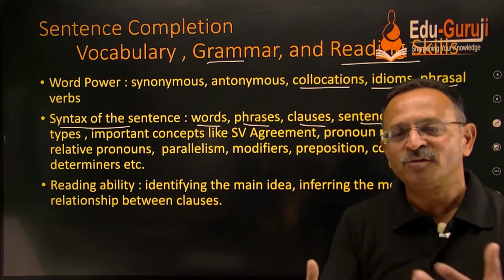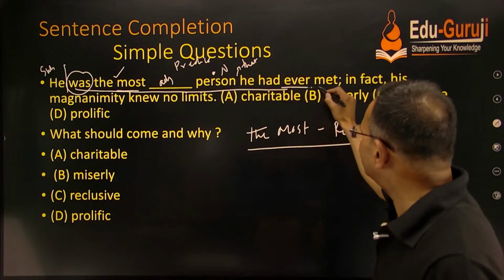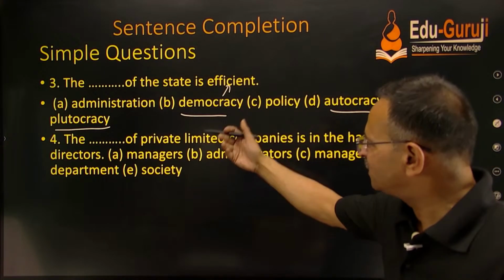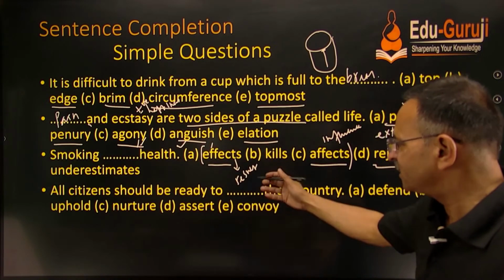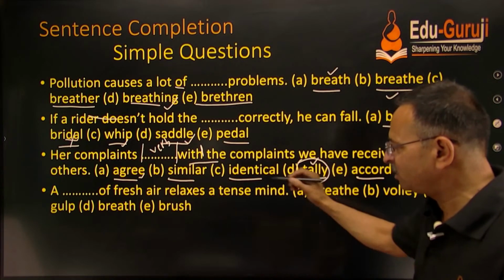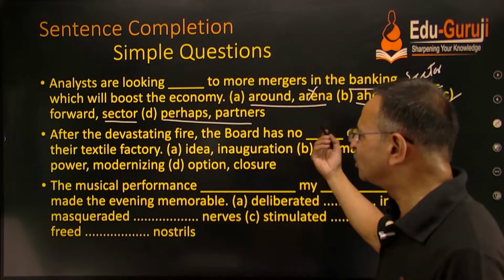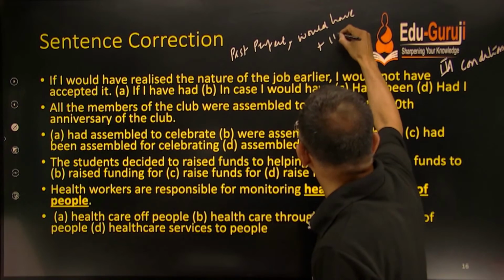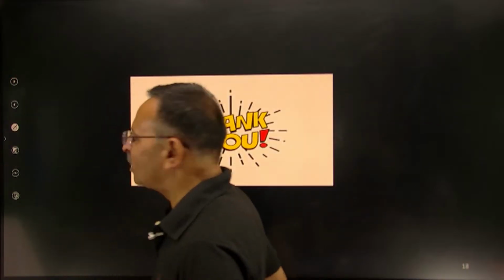Sentence Correction & Sentence Improvement | IPMAT 2025 | EXAM BOOSTER SERIES | VA by Rahul Sir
FREE YOUTUBE CLASS FOR IPMAT 2025
LIVE Exam Booster Classes are starting on YouTube!
📚 One Topic, One Day – daily live sessions to power up your exam prep!
🚀 Join us & stay ahead!

Welcome to EduGuruji, your one-stop destination for cracking competitive exams like CAT, IPMAT, NMAT, SNAP, CMAT, CUET (UG/PG) and more! 🚀
🔹 What We Offer:
✅     Join Our Live Classes for Real-Time Learning & Doubt Solving 🎙✨
✅    Realistic Mock Tests & Test Series 📝
✅    Daily Current Affairs & GK Updates 🌍
✅    Smart Tips & Tricks to Ace Your Exam 🎯
✅    Free Study Materials & E-Books 📖
Join thousands of students preparing with EduGuruji and take a step closer to your dream career!